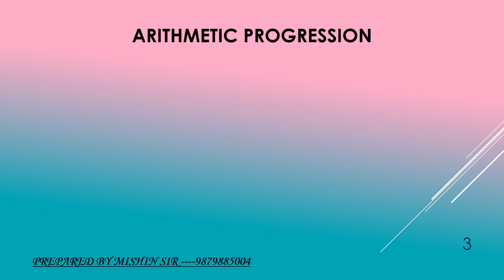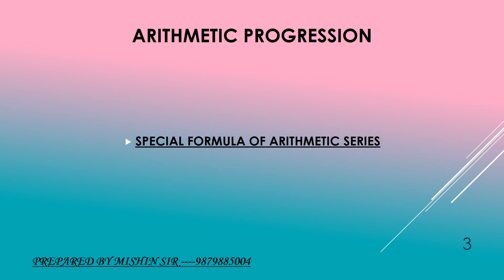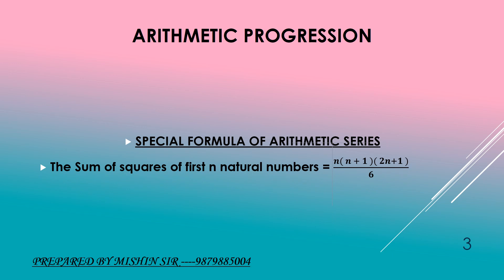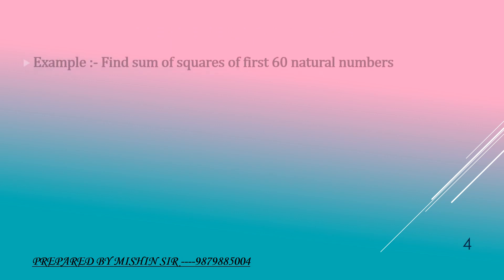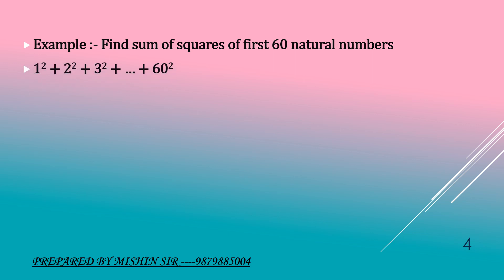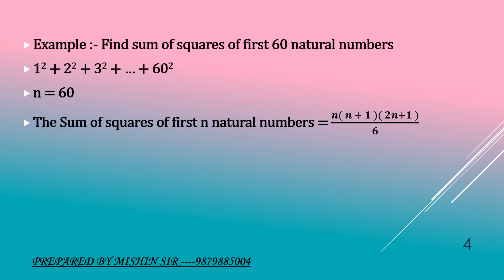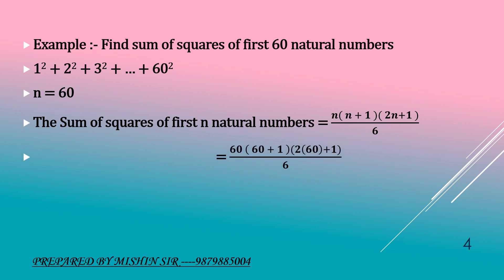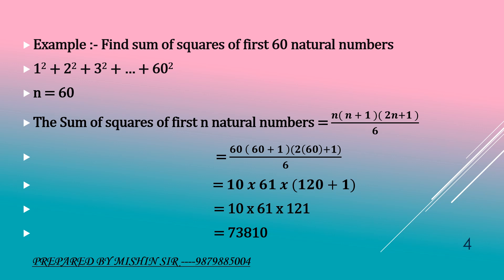Arithmetic Progression Class 3 to 12 & Competitive Exams (Part 8) Arithmetic Series Arithmetic Mean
About This Video:
Arithmetic Progression Class 3 to Class 12 | Arithmetic Series | Arithmetic Mean | Competitive Exams (Video 8th, Video Series 4)

Very Helpful for Class 3 to Class 12 Students and Competitive Examinations

Check Arithmetic Progression All Videos from Start Here:

Content:
1. INTRODUCTION TO ARITHMETIC PROGRESSION
2. SUM OF TERMS OF ARITHMETIC SERIES USING FIRST TERM AND COMMON DIFFERENCE CONCEPT

This video will help viewers to improve concepts.
It will be helpful for students of
Class 3,
Class 4,
Class 5,
Class 6,
Class 7,
Class 8,
Class 9,
Class 10,
Class 11,
Class 12,
Competitive Examinations / Bank Exams / Clerck Exams etc.